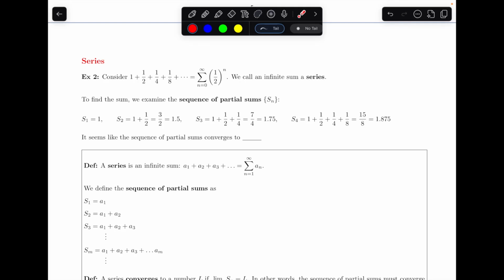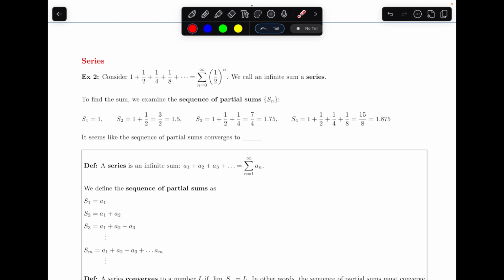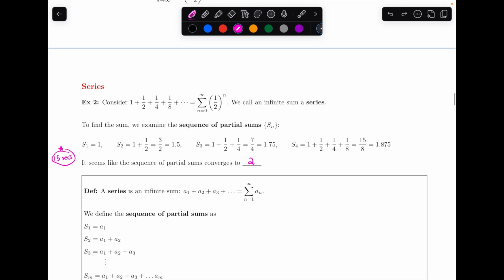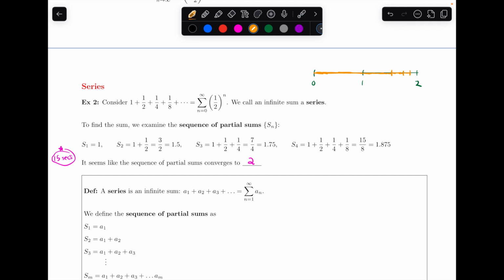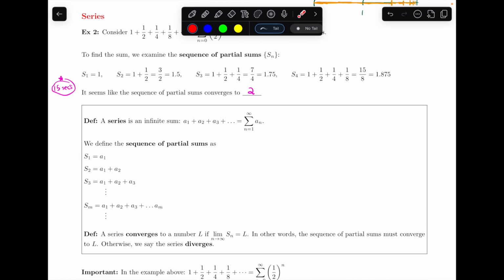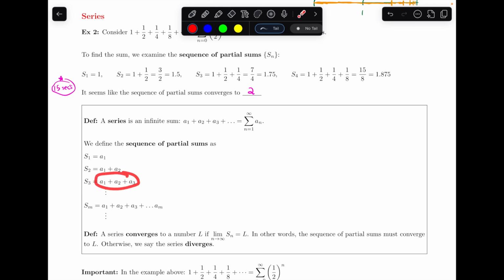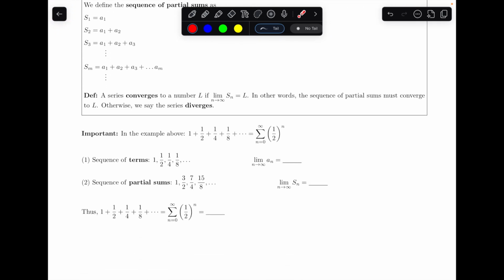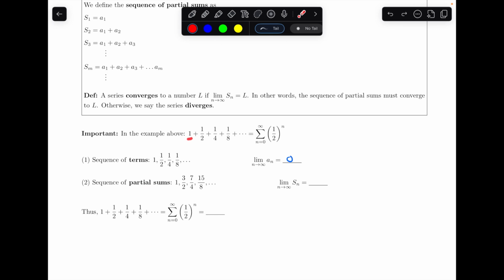What is a Series? || 10.2.1 Calculus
We introduce what an infinite sum (series) is and what it means for a series to converge.

@0:00 Example
@3:26 General Definition